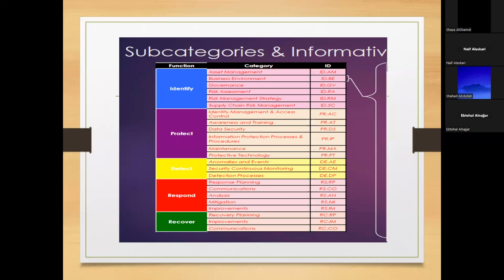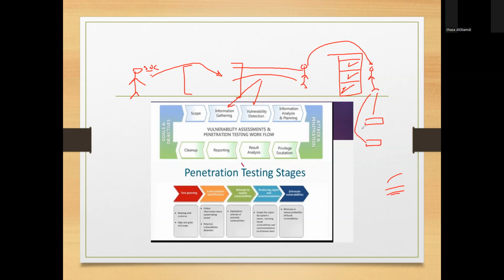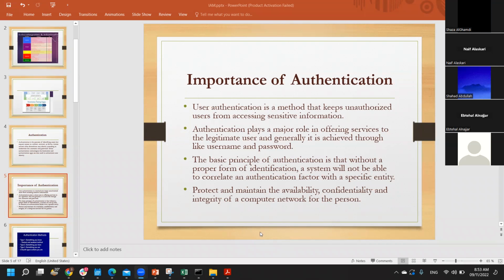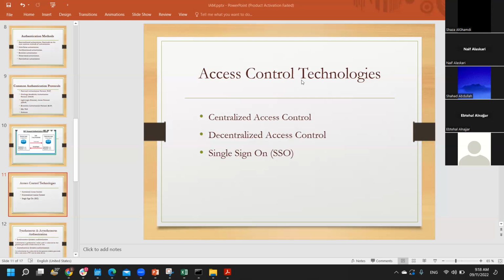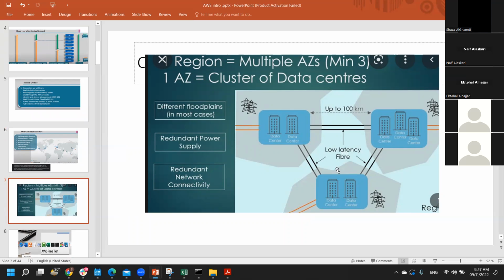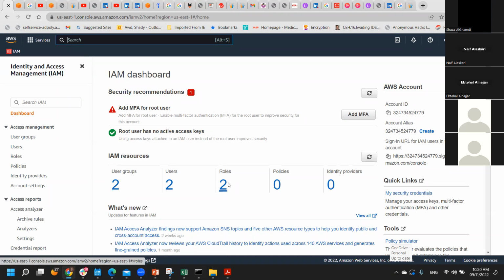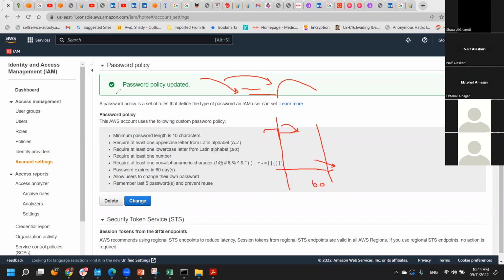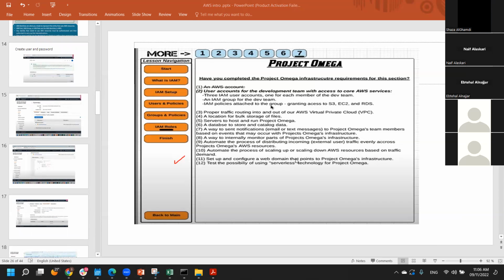Week7_Day4 - IAM